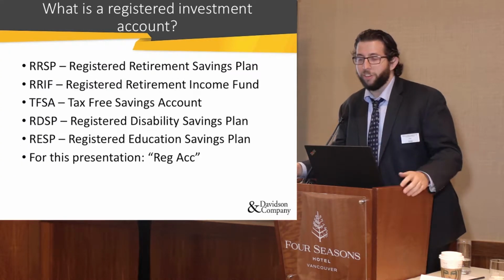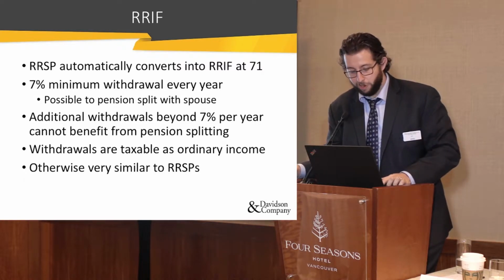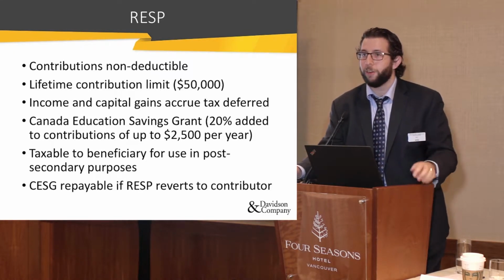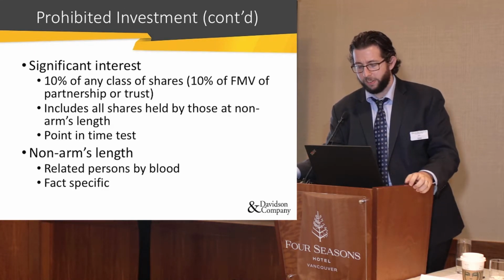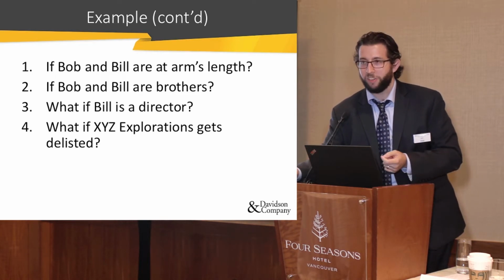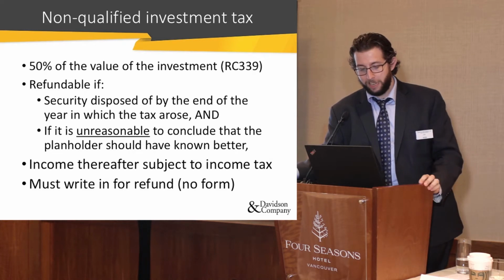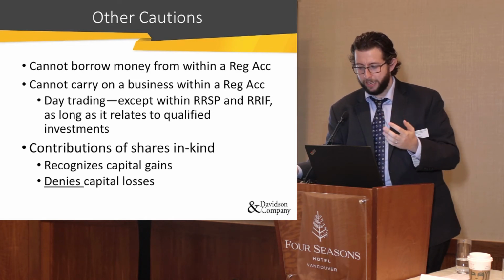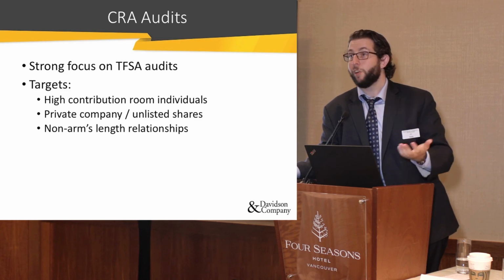2019 Tax Update | John Juranyi | Investing in Registered Accounts: Risks and Rewards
Tax Manager John Juranyi presents the latest on investing in registered accounts: risks & rewards.

Davidson & Company is one of the top accounting firms in Vancouver BC Canada. Watch informative and educational videos on taxes, audits, and everything to do with accounting. Watch what it's like to be a part of the Davidson & Company family.